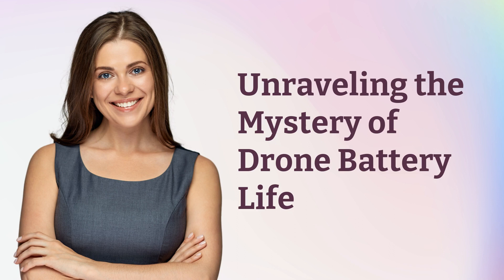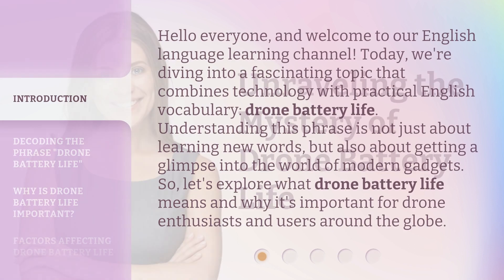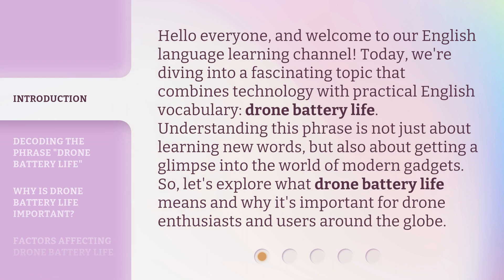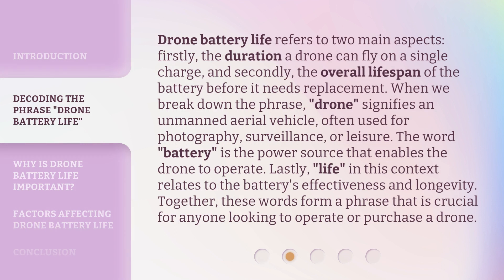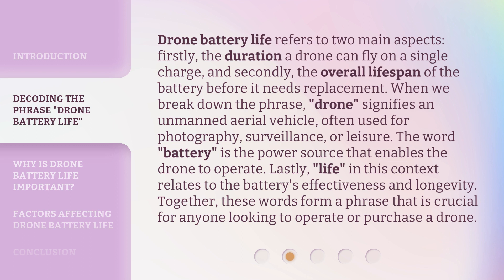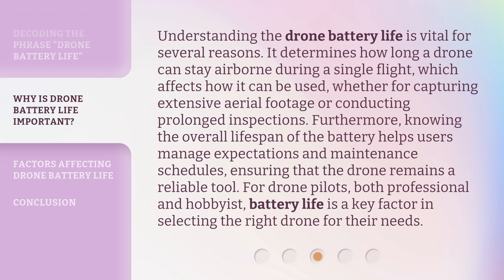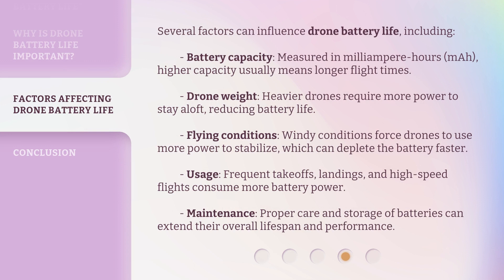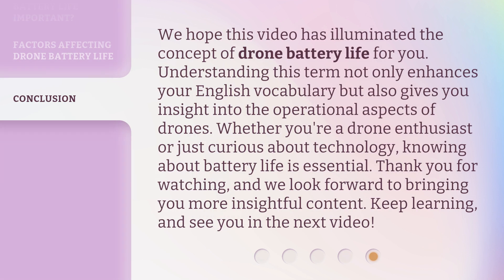Unraveling the Mystery of Drone Battery Life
00:00 • Introduction - Unraveling the Mystery of Drone Battery Life
00:38 • Decoding the Phrase "Drone Battery Life"
01:23 • Why is Drone Battery Life Important?
02:01 • Factors Affecting Drone Battery Life